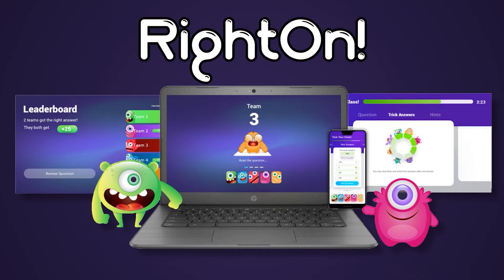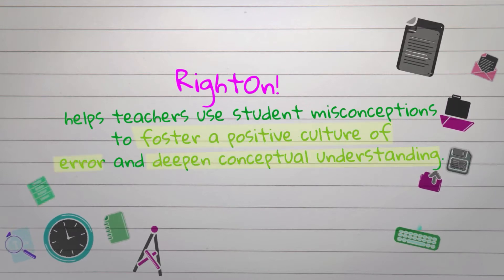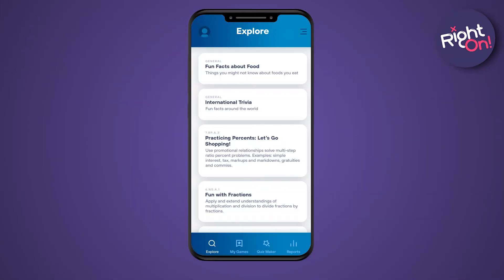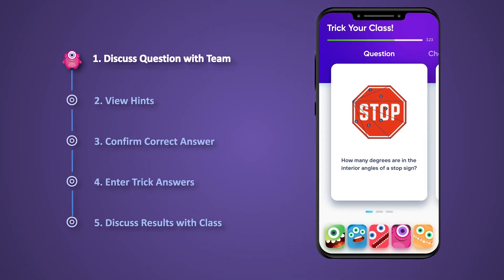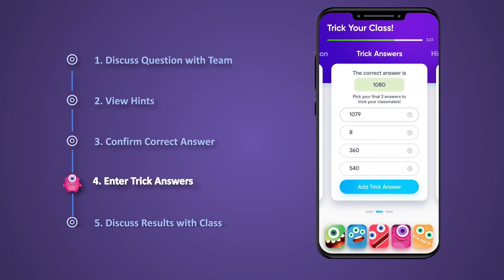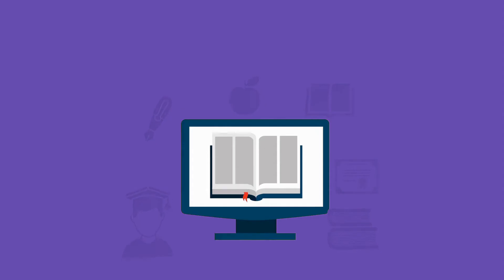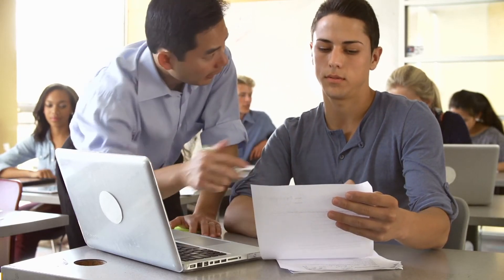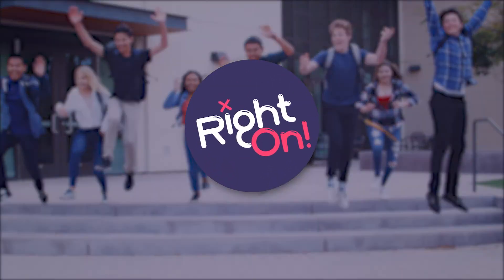RightOn! Advanced Mode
RightOn! is a web-based platform that engages students in thinking about and learning from mistakes and misconceptions.

By shifting focus from quick recall to understanding why wrong answers are wrong, students:
• See errors as learning opportunities
• Gain confidence in their skills and ability to improve
• Develop deeper conceptual understanding of core math concepts